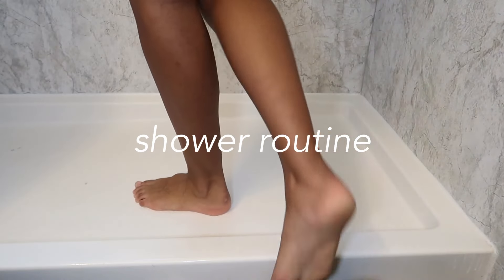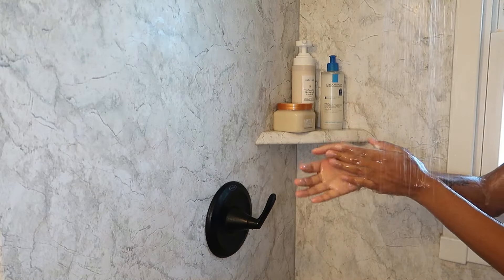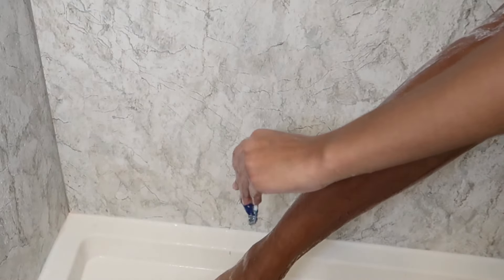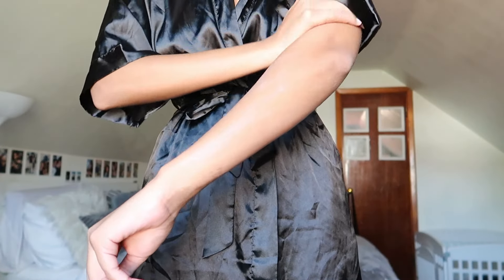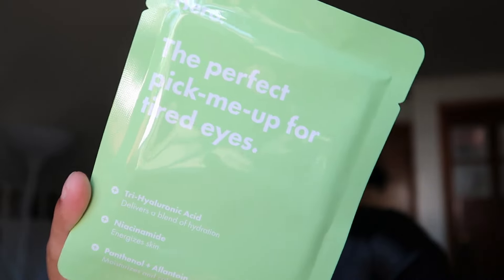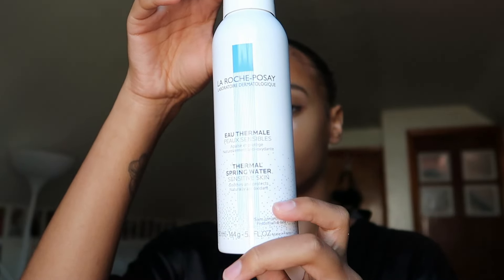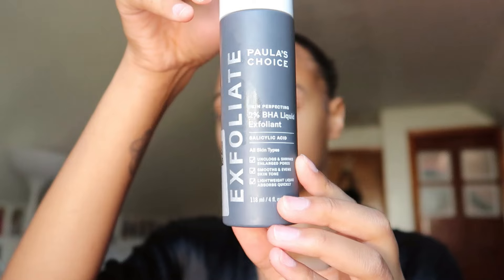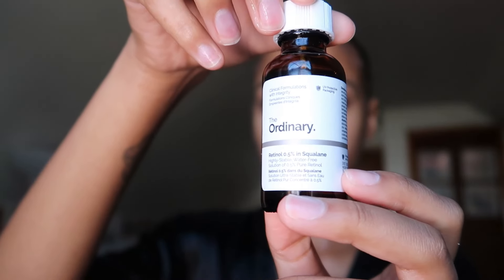relaxing pamper routine: skin-care & hygiene, clear skin, self care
hey everyone!! welcome to my channel, or welcome back :)). this video was super fun to make because i love my self care pamper days, who doesn't. my skin care is honestly getting better and better i love how its turning out! i hope you guys enjoy this video, and i appreciate all the support i continue to get!

Products Used
- Naturium The Smoother Glycolic Acid Body Wash
- Dove Unscented Bar Soap
- Tree Hut Vanilla Shea Sugar Scrub
- LaRoche Posay Gentle Foaming Moisturizing Wash
- Secret In Scent Powder Fresh
- Eos Body Lotion In Scent Vanilla Cashmere
- Paulas Choice 2% BHA Liquid Exfoliant
- Cocokind Tumeric Illuminating Solution
- The Ordinary Retinol 0.5% In Sqaulane
- Cocokind Revitalizing Eye Cream
- LaRoche Posay Eau Thermale